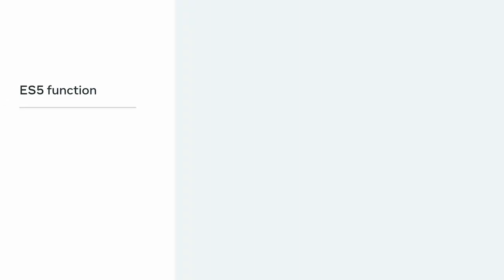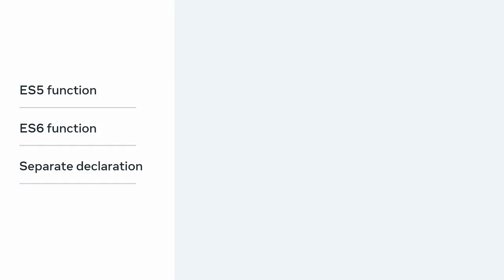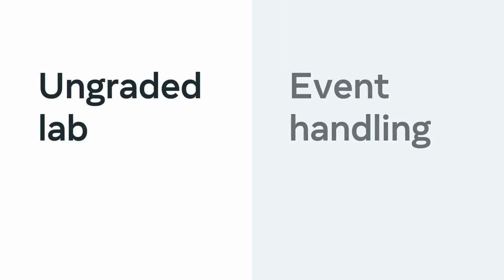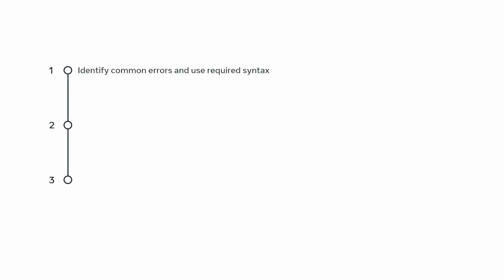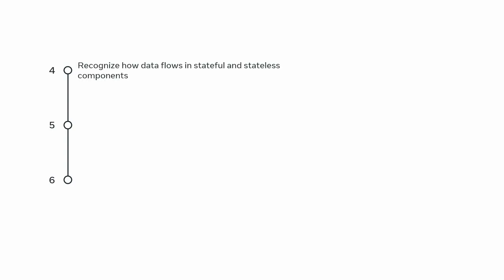Week 2 || 18 Module summary